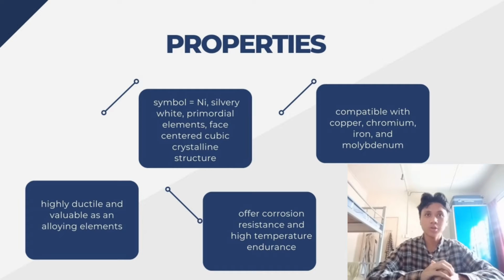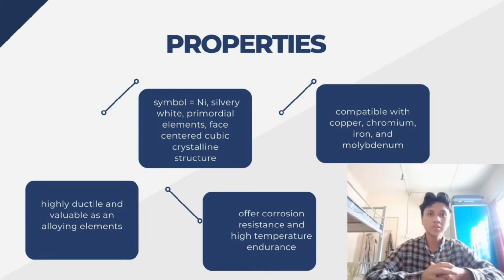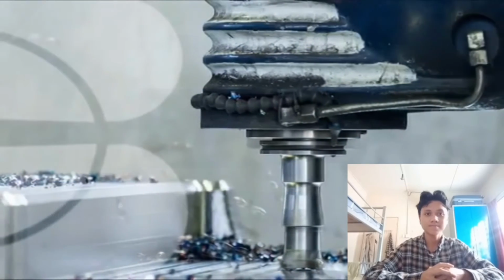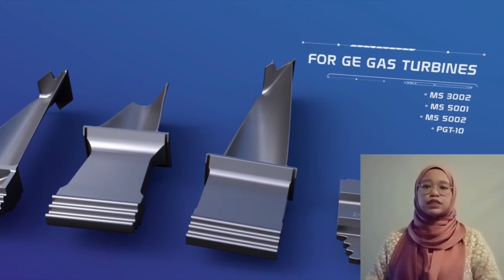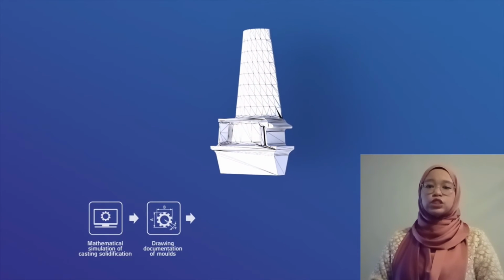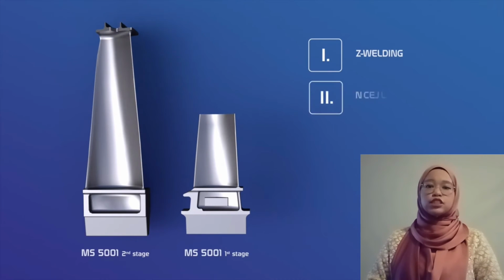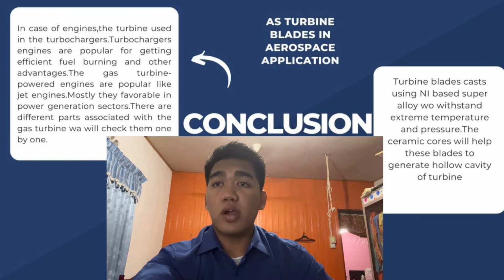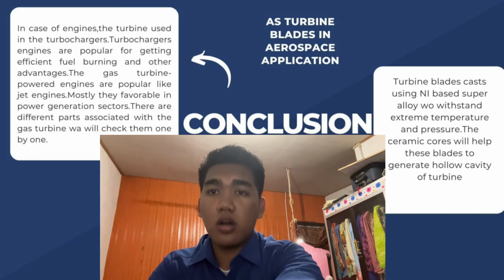NICKEL ALLOYS AS TURBINE BLADE IN AEROSPACE APPLICATION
This just our assessment for metals and alloys

-Deidrel Ezekiel
-Amirah Nurmaisarah
-Zaim Taqiuddin